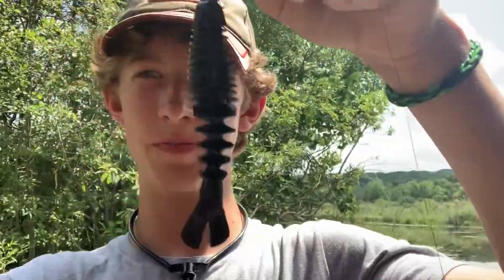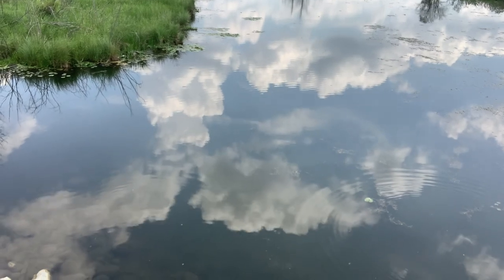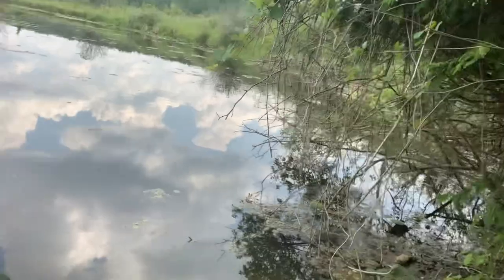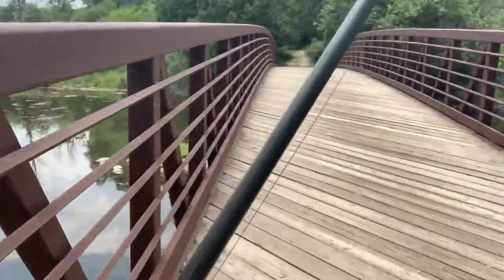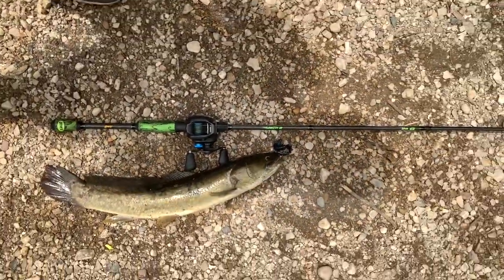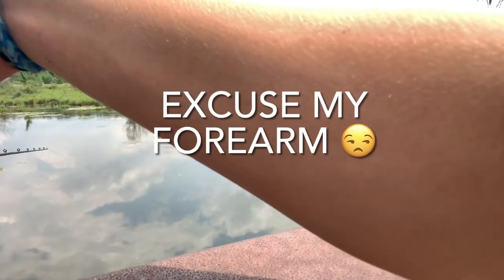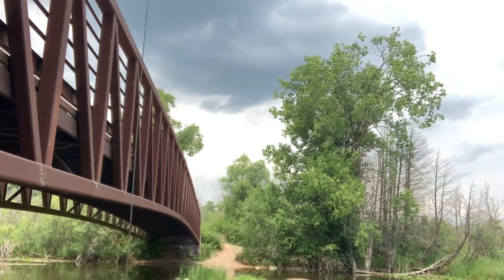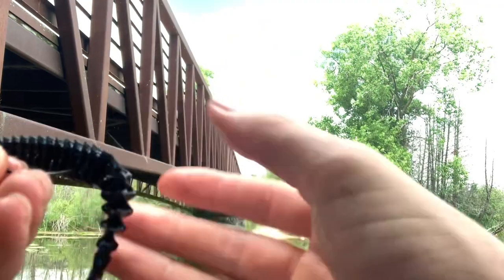Googan Happy Trailer Review (New PB)!!!!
Googan Baits Happy Trailer Review